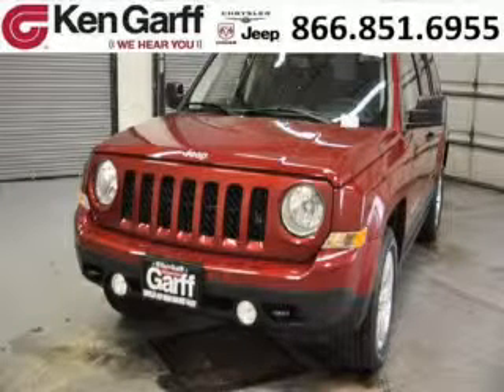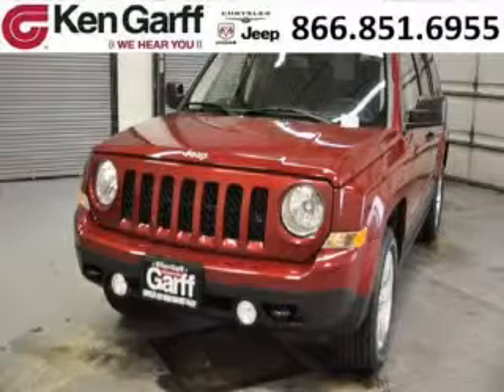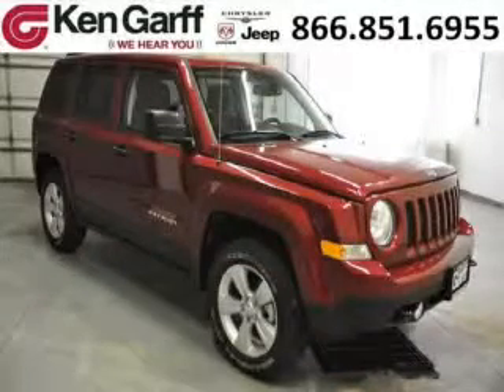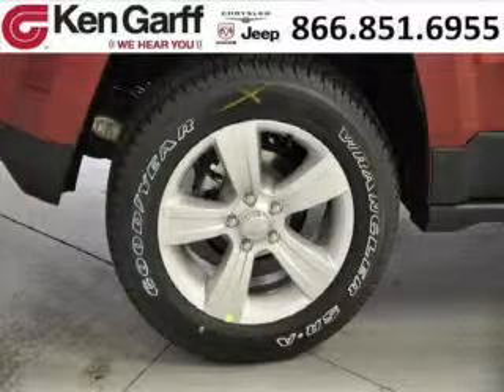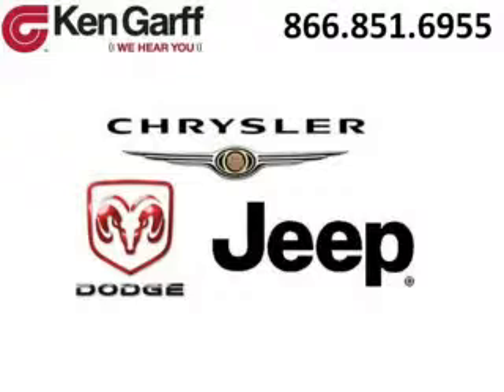2014 Jeep Patriot West Valley Utah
2014 Jeep Patriot 4D Sport Utility; , , Dark Slate Gray; Mileage: ;